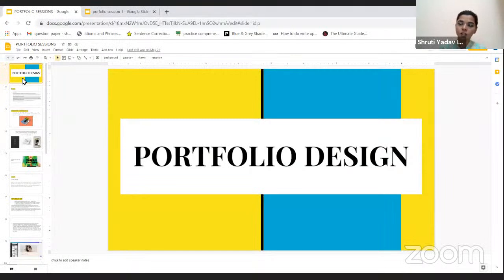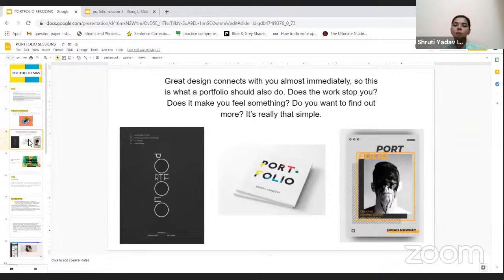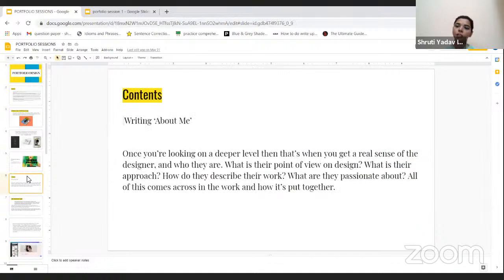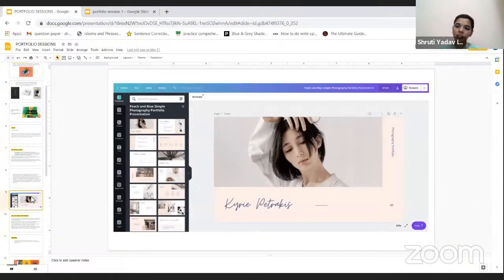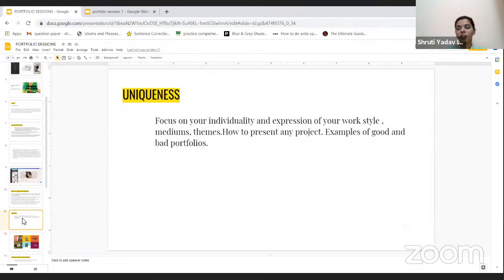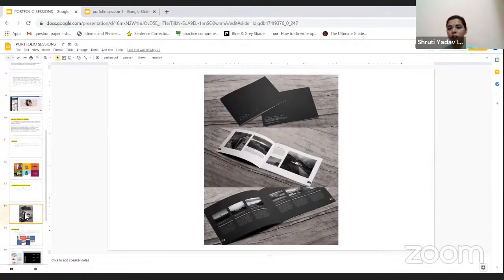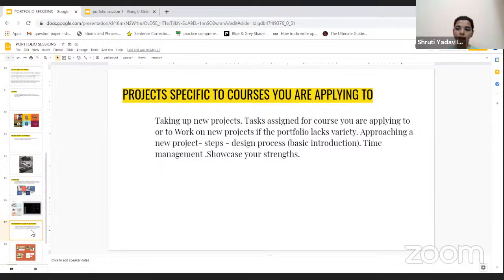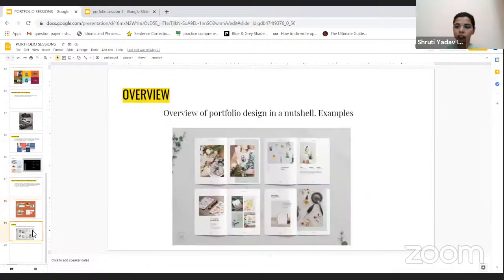NID PORTFOLIO/SOP/THEME POSTER PREPARATION IN 05 DAYS